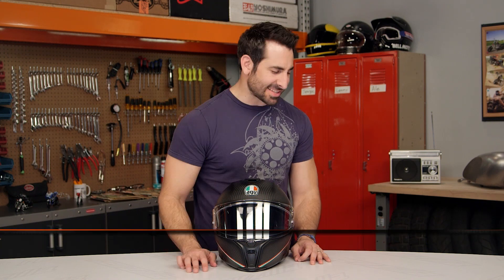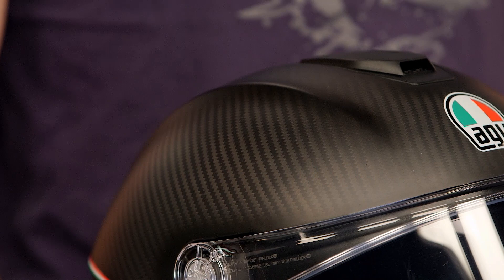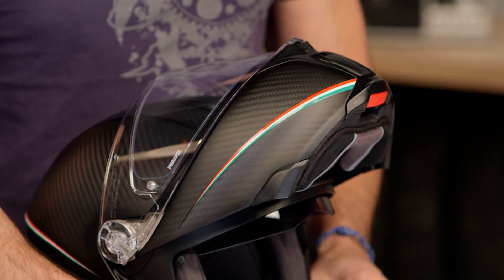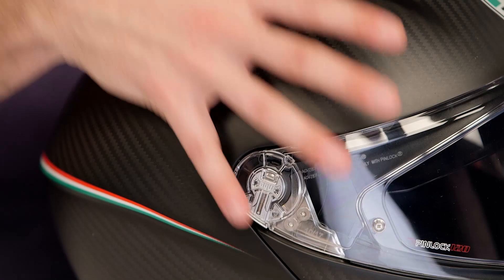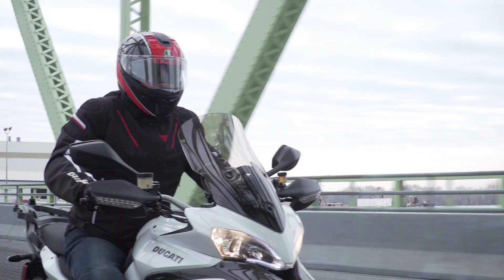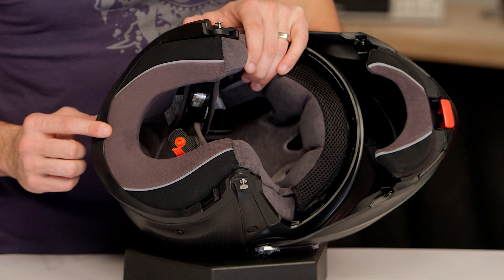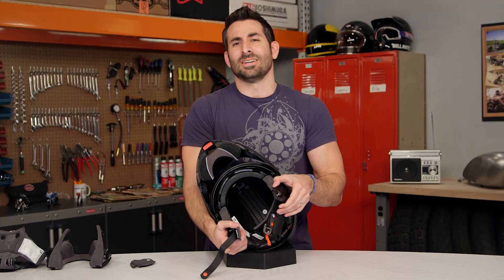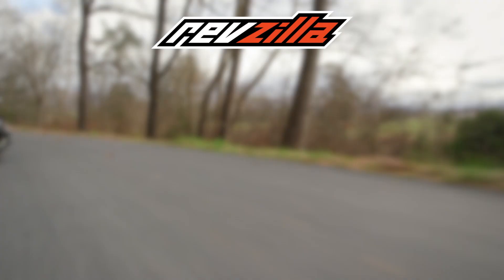AGV Sportmodular Carbon Helmet Review at RevZilla.com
AGV Sportmodular Carbon Helmet Review

For riders who want the functionality of a modular helmet, but don’t want to sacrifice the light, sporty look of a more aggressive lid, the AGV Sportmodular Carbon Helmet stands firmly at the intersection between the two. Constructed with a 100% Carbon Fiber shell, the Sportmodular makes use of the very best in modern motorcycle helmet material technology. Additional features include both DOT and ECE certification, an eyeglass-friendly design, pressure-free interior fitment, and a Pinlock insert included.